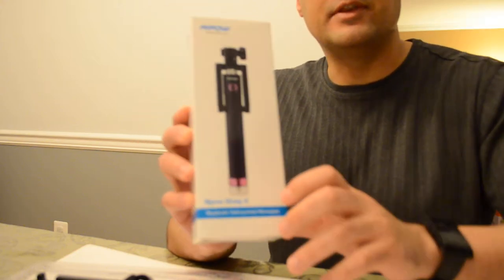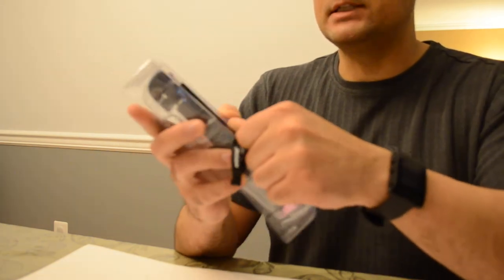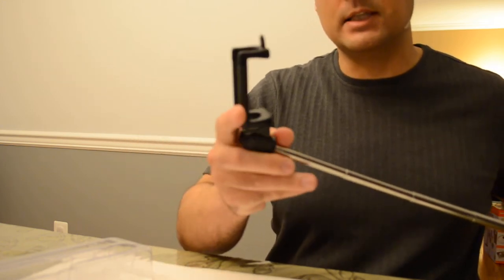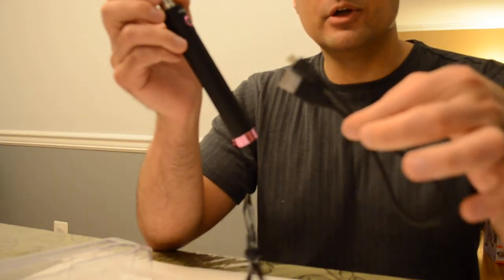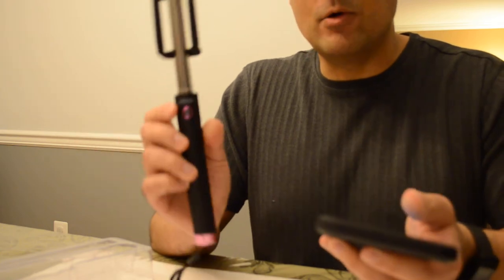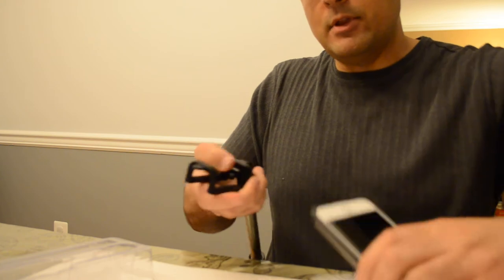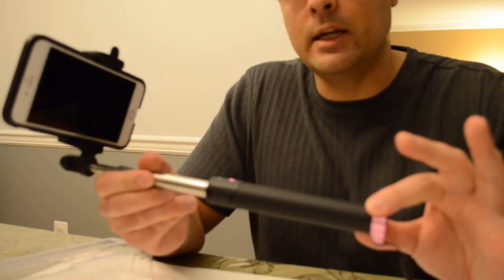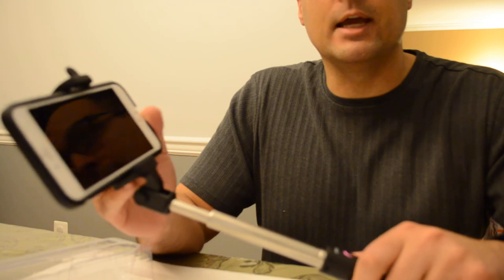Mpow iSnap X One-piece U-shape Self-portrait Monopod Extendable Selfie Stick Review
It's one-take theater at Armchair Arcade as I do a quick and dirty companion video to the blog post found .